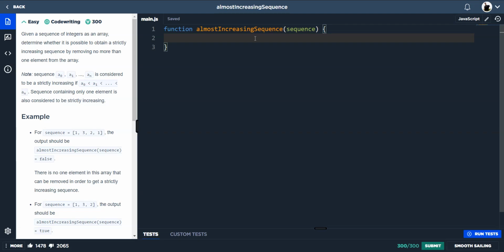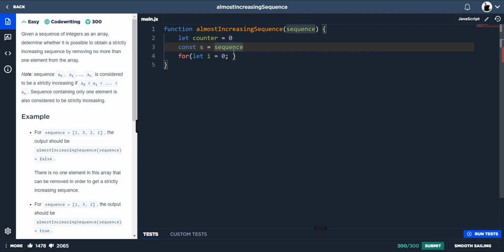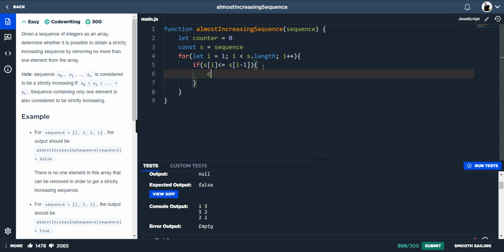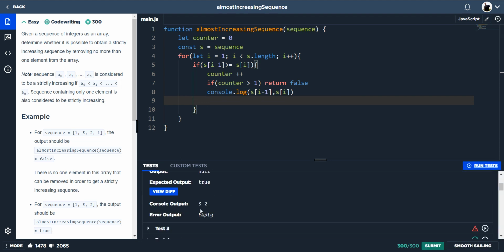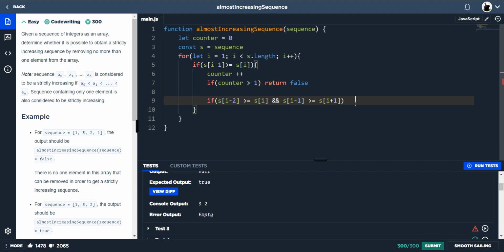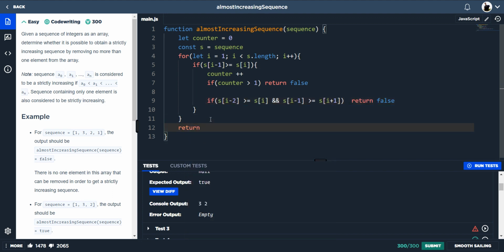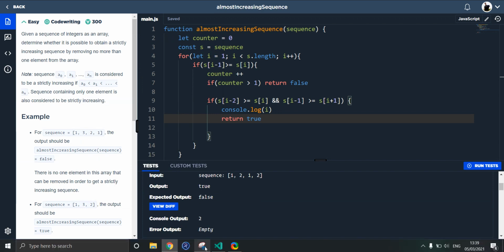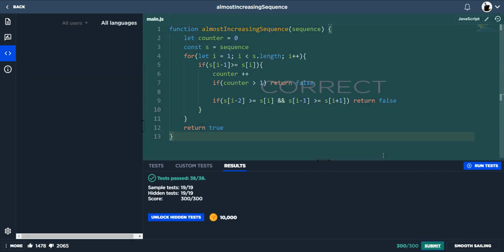Code Signal - Almost Increasing Sequence - Javascript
Showing how to get to the solution on the challenge Almost Increasing Sequence using Javascript
00:00 Intro (explaining question)
00:56 Figuring Solution
09:20 Explaining line 9
10:50 Final Solution